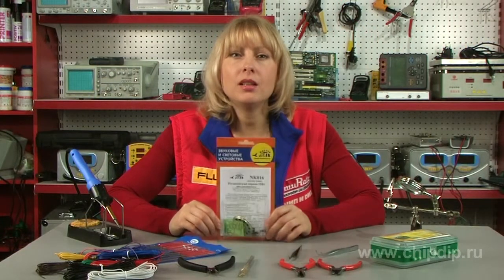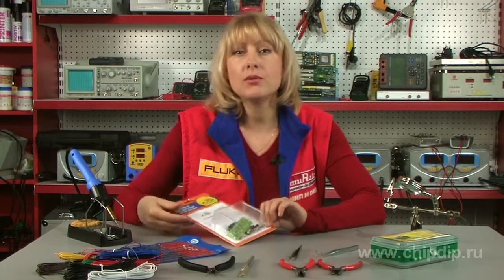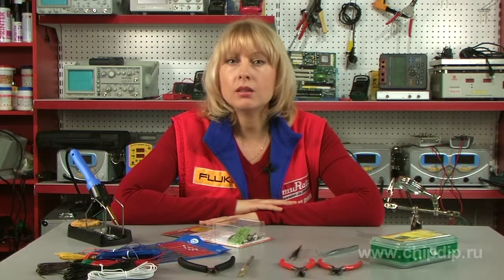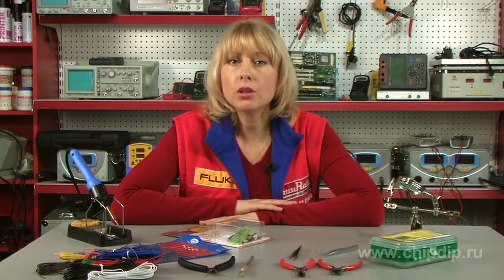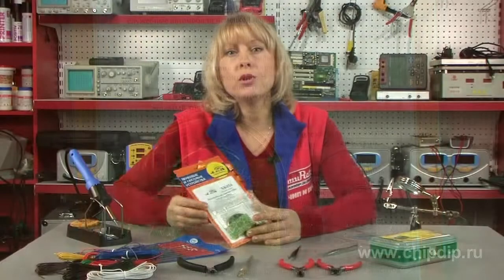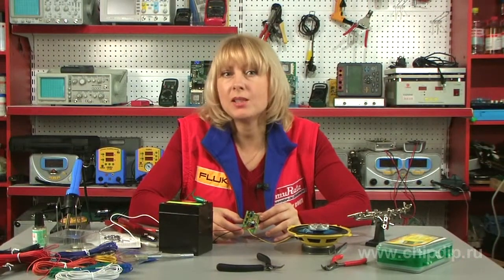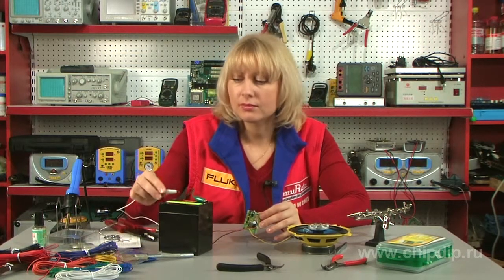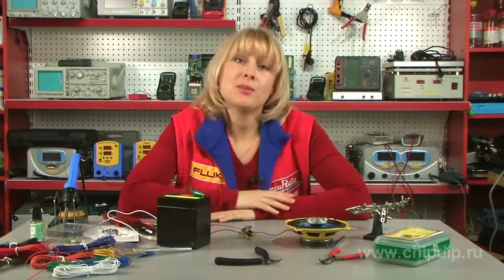NK016 Police Siren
NK016 Police SirenMaster Kit offers NK016 police siren assembly kits.  These powerful police sirens imitate sounds produced by German police cars. People can hear and recognize the siren sound over large distances. You can use the siren in security systems or to design models or upgrade toys or create various sound effects in games or to mouth amateur films.The rated supply voltage is: 12.0 W.The maximum output voltage is: 15 W.The rated load resistance ranges: From 8 to 32 Ohms.The maximum load current is maximum: 1.5 amperes.The minimum supply voltage is at least: 9.0 W.The assembly process does not require huge efforts.You need just to solder all the radio components to the printed board of 55x30 mm.Now our radio amateur will assemble this kit.Here is NK016 police siren.Let's check how it works.But what is this siren for? Just use your imagination.